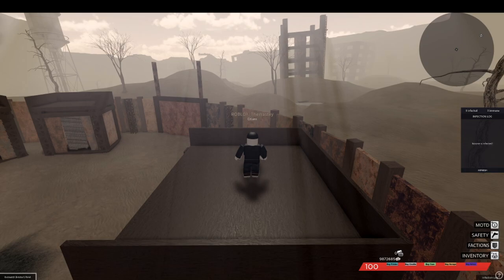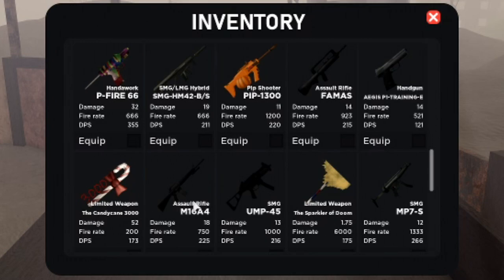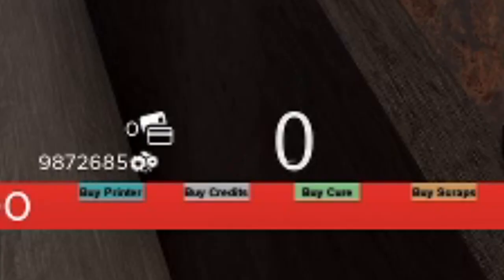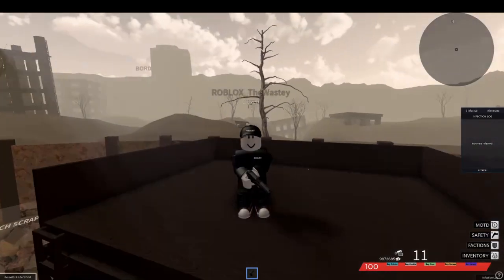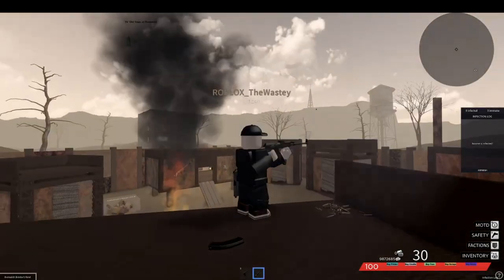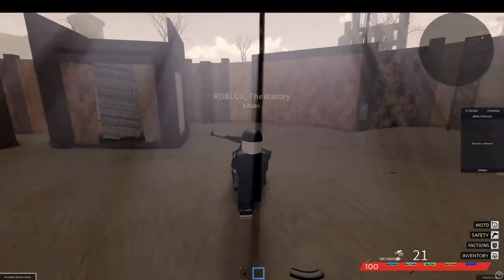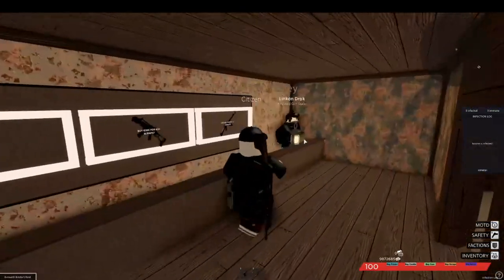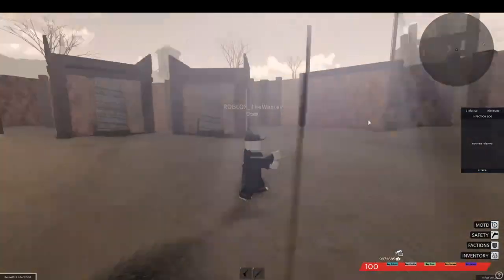AEGIS | [Day of Dusk] The Border - Weapons Tutorial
Learn how to use your weapons in The Border, control recoil, reload, raise and lower and access your inventory!

Learn how to collect scraps, buy weapons and raid The Border efficently; this only covers the basics... you're going to have to pave your own path to find the multitude of secrets in the wastes.